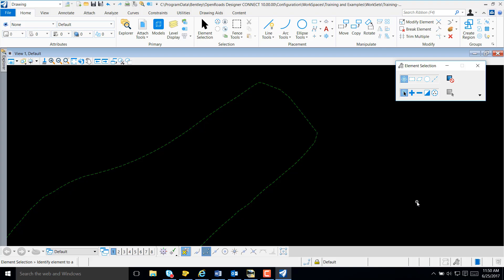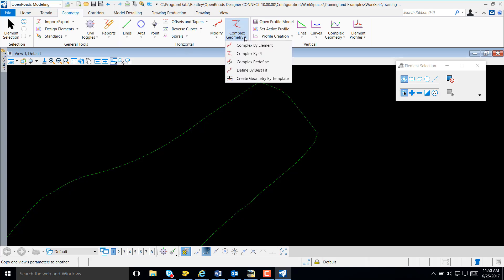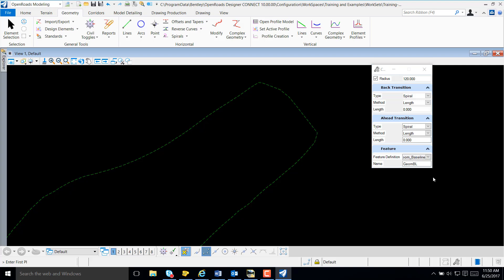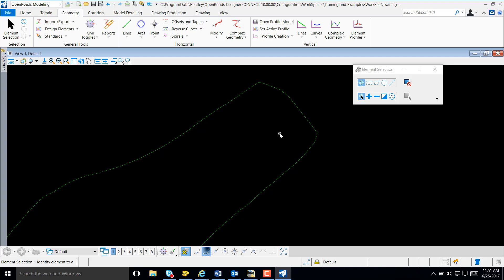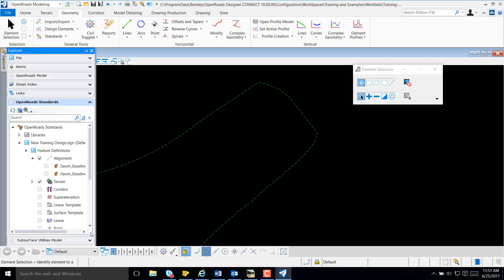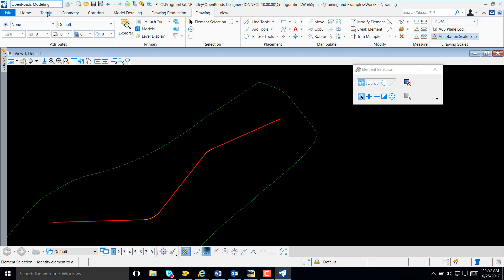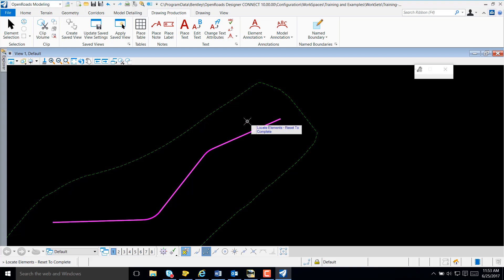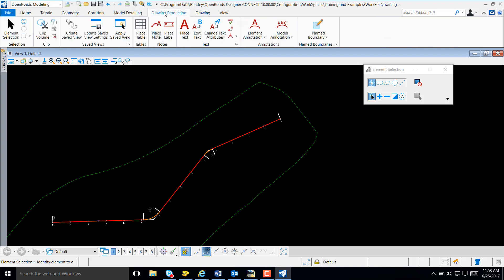Creating and Annotating a Horizontal Alignment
See how to quickly create a horizontal alignment and display stationing in OpenRoads Designer.